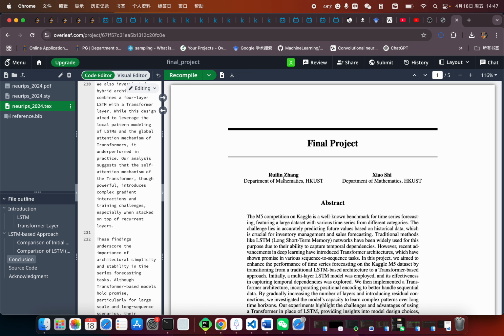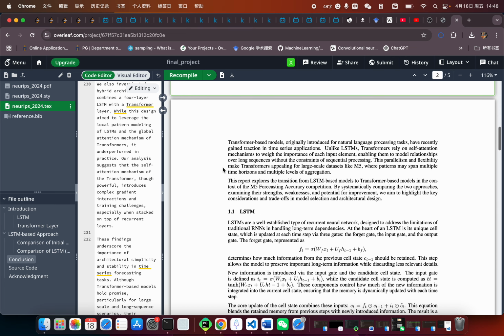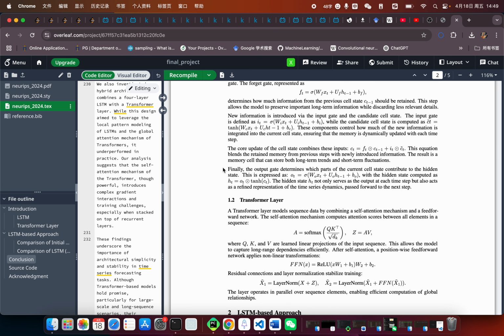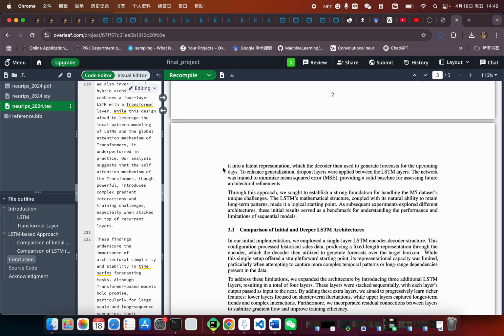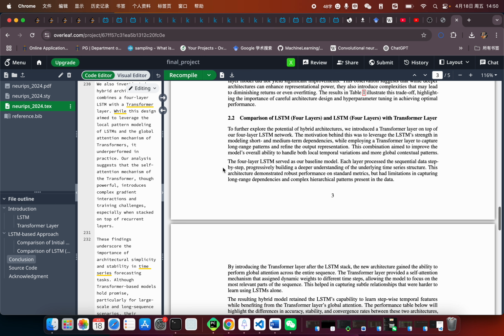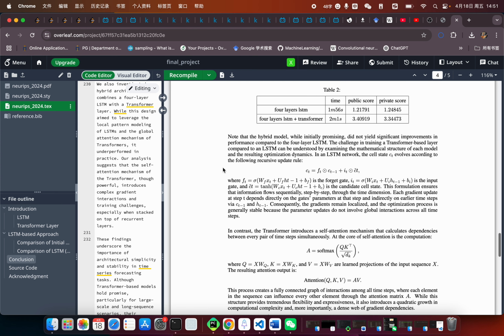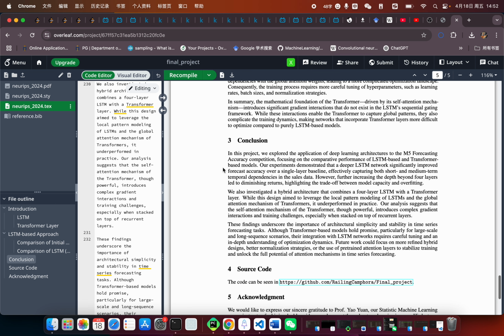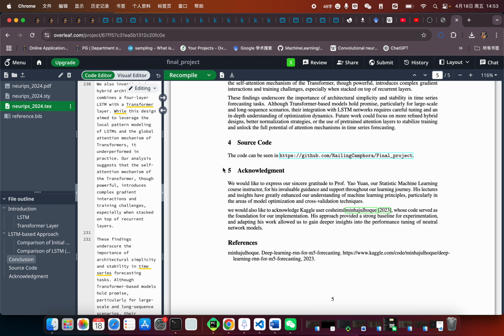math5470_ShiXiao_ZHangruilin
Homework for Math5470